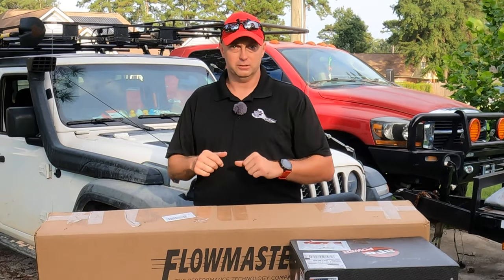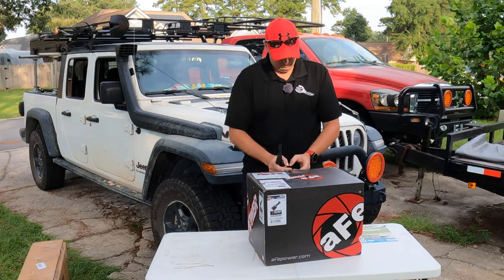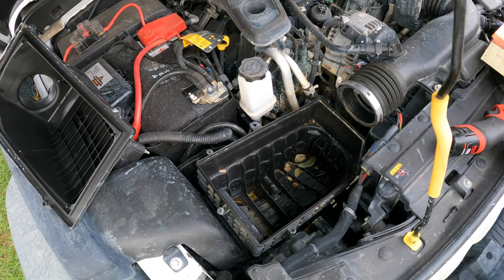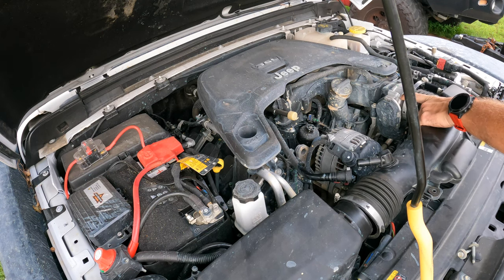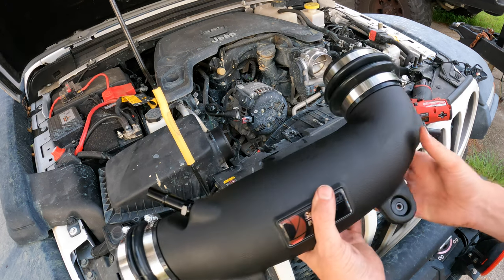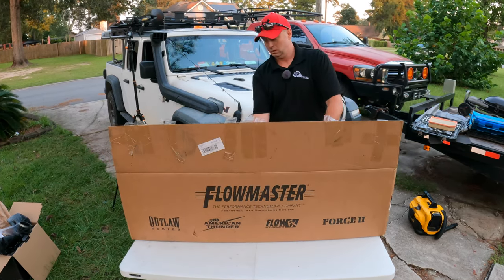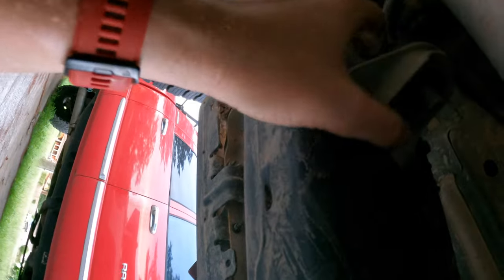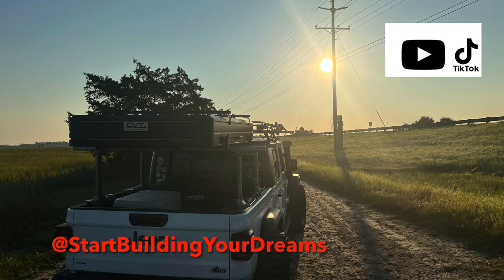AFE Cold Air Intake and Flowmaster Outlaw Extreme Exhaust Installation on Jeep Gladiator Rubicon JT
afe flowmaster Jeep gladiator install Not Everyone can afford a Hemi or Hellcat swap, They are definetly cool, but for the most part the stock 3.6L Jeep Gladiator does have pretty decent power.

In this video, I Install an AFE Super stock Cold Air Intake with 5R filter in the 3.6L Pentastar Jeep Engine.  This kit is an excellent kit if you ever want to install a real high quality snorkel like the ARB Safari Snorkel or the AEV Snorkel or High Fender Snorkel.  This kit looks like it would be pretty easy to install, but some of the grommets were actually a bit of a pain.  I cut those parts for time, however it wasn't as easy as some of their other kits I've installed in the past.

I also installed the Holley Performance Flowmaster Outlaw Extreme Cat-back exhaust, which dumps out in front of the rear axle.  With the rear of the JT gladiator, it is possible to smash the exhaust due to the rear departure angle.  This exhaust is LOUD compared to the stock exhaust.  However Flow-Master does offer some different Muffler variants.  For a full Stainless Steel, exhaust it is very affordable compared to many of the other systems out there.  Over time you do get used to the added aggressive sound, however I was a bit